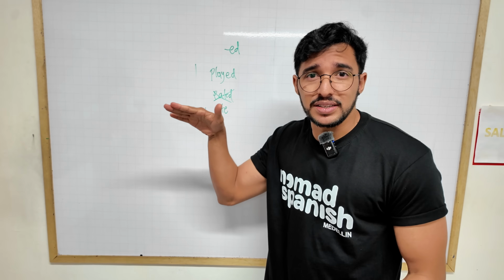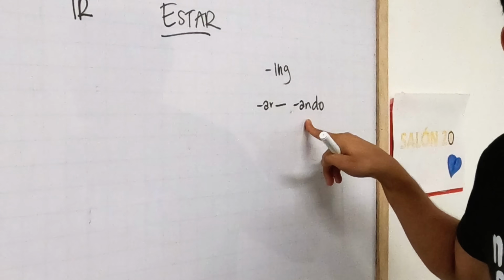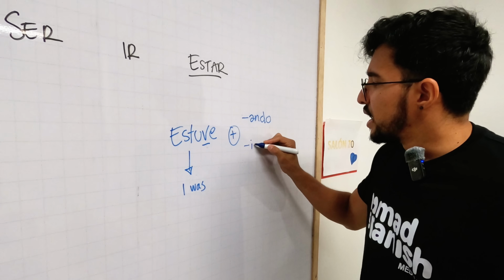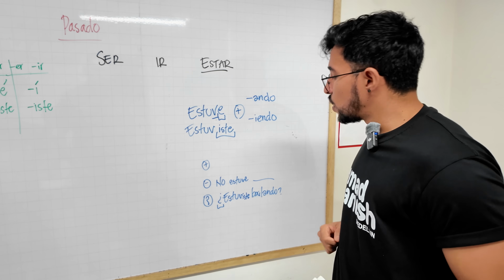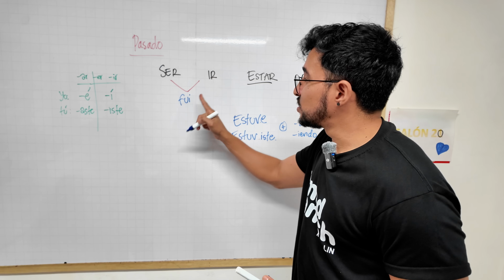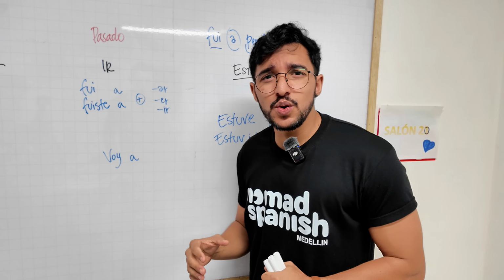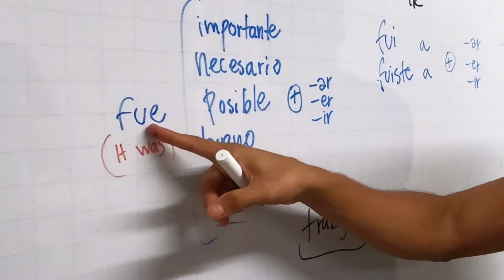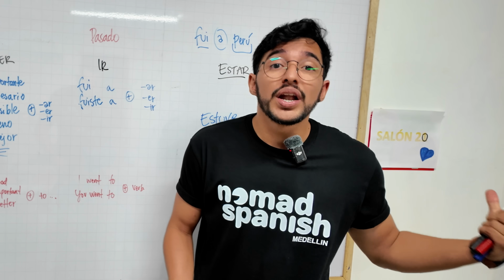Speak Spanish About the Past Without Memorizing Every Verb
In this Medellín Spanish lesson, you’ll learn a simple hack to talk about the past without getting stuck on every irregular verb.
This is real Spanish in Medellín for beginners who want to learn Spanish in Medellín and sound more natural in real conversations.
If you’ve been confused by past tense, this Spanish in Medellín class gives you practical tools to survive, communicate, and keep speaking with confidence.
Learn how to use phrases like estuve, fui, and fue importante to talk about what happened yesterday, last night, or last week in a more natural way.